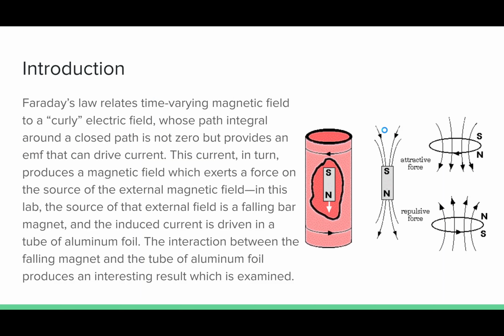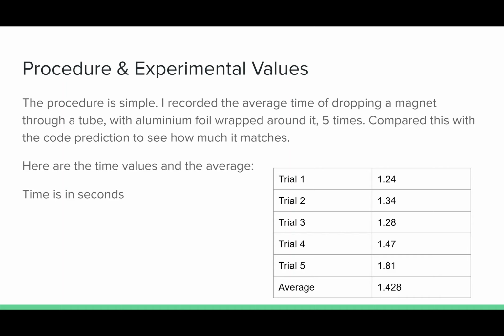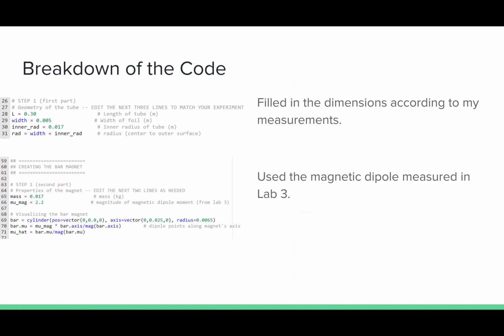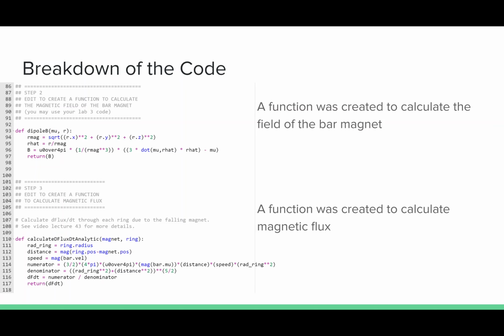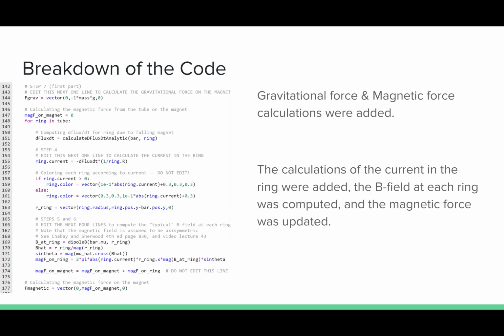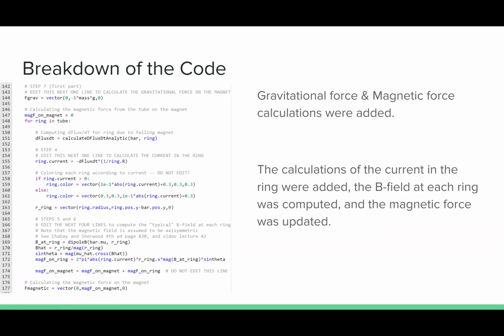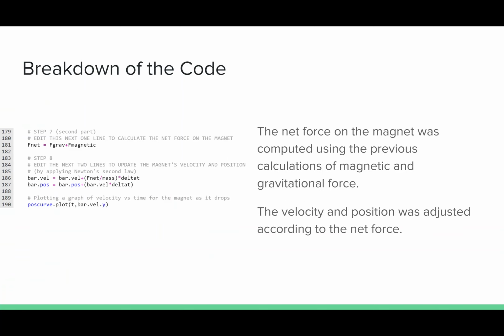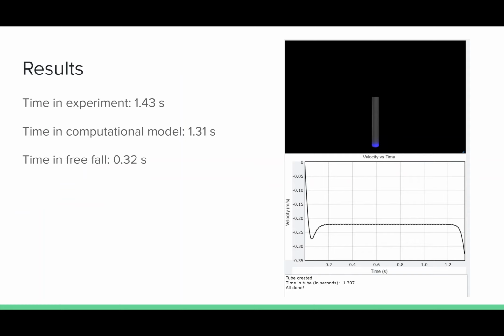Lab 5 for Physics 2212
This video was made as a part of coursework for Physics SOUP 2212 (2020) at GaTech. The links to the presentation and the code are below.